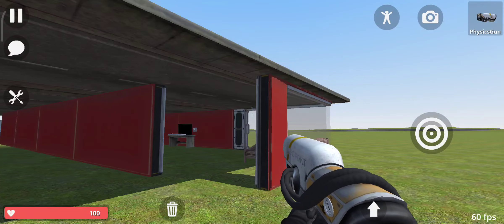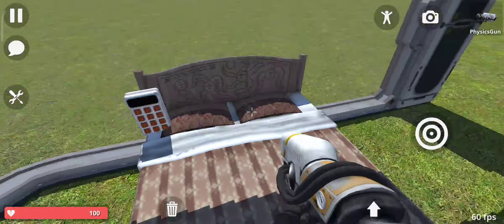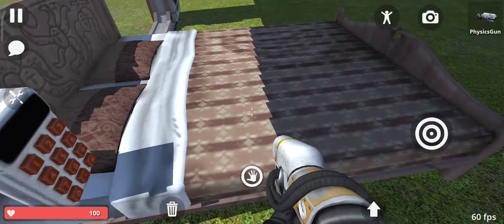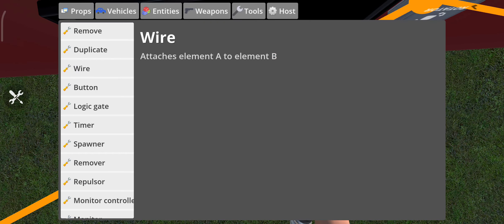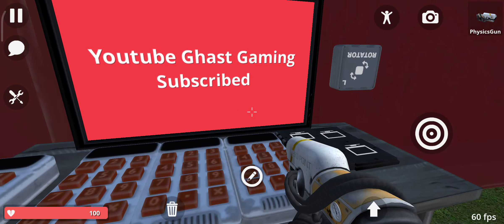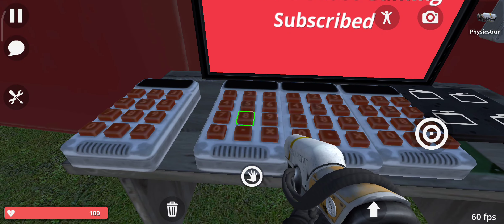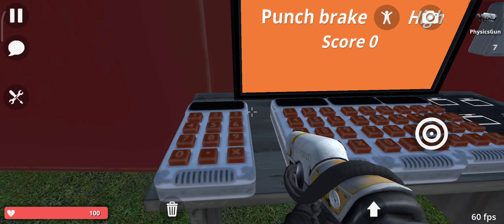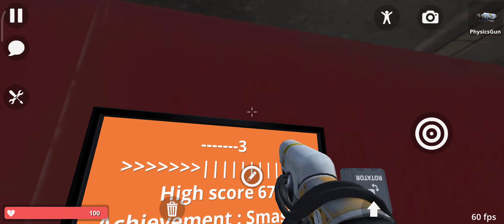New Update House 🏠 + Working Computer 💻 + Secret Area in Hypper Sandbox🤐🤫😶